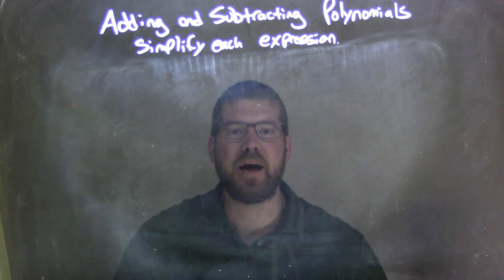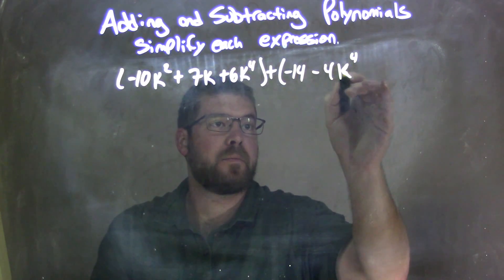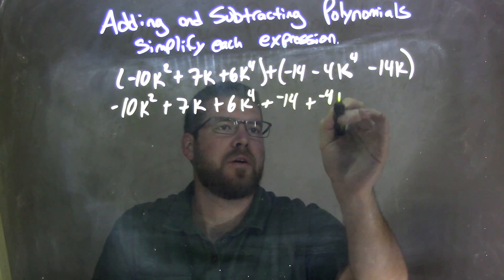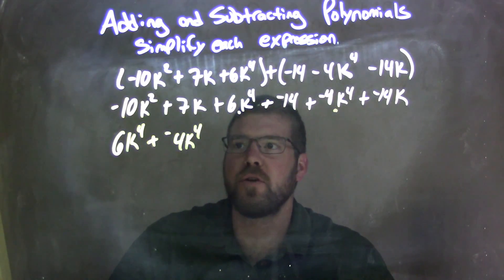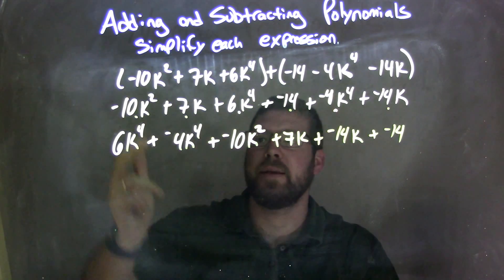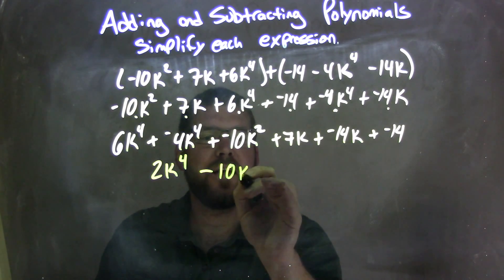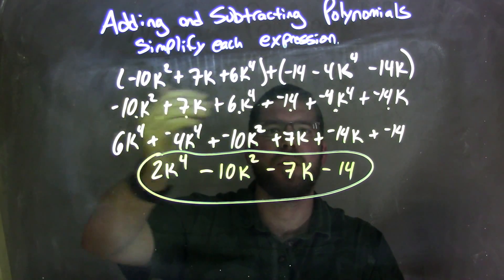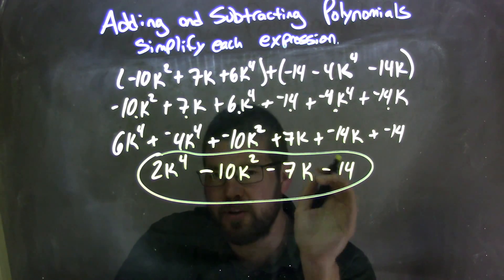Simplify (-10k^2+7k+6k^4)+(-14-4k^4-14k)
In this math video lesson on Adding and Subtracting Polynomials, I simplify (-10k^2+7k+6k^4)+(-14-4k^4-14k).